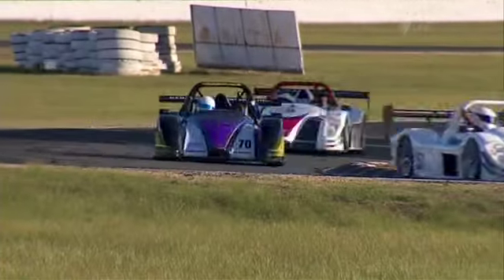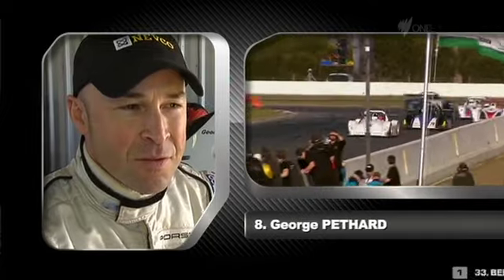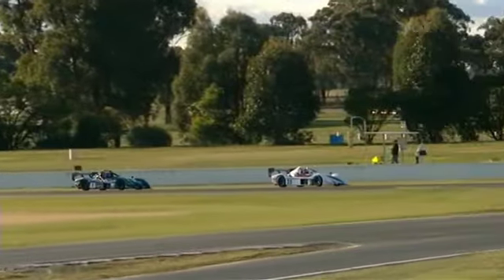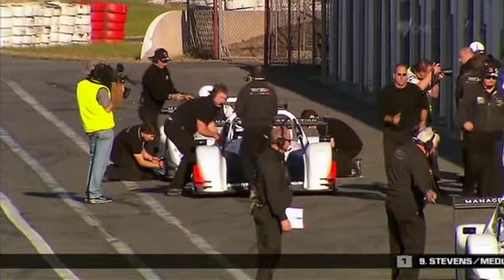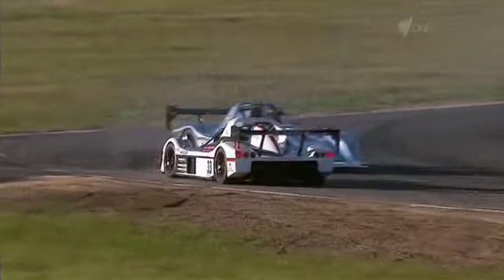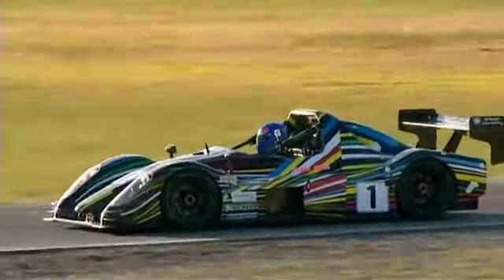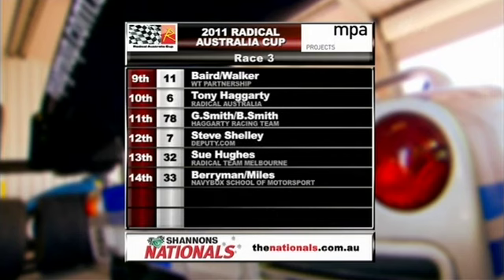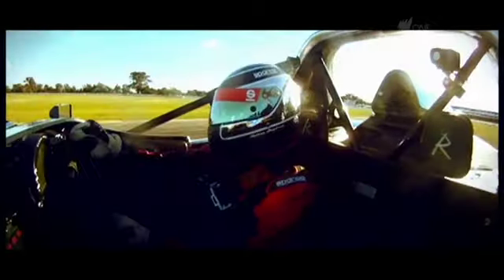Australian Radicals 2011 Round 3 Winton (Highlights)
Here is Round 3 for the Australian Radicals at Winton as part of the Shannons Nationals.

Hope y'all enjoy the highlights of this race.

NO COPYRIGHT INFRINGMENT IS INTENDED

Credit to SBS-TV of Sydney Australia